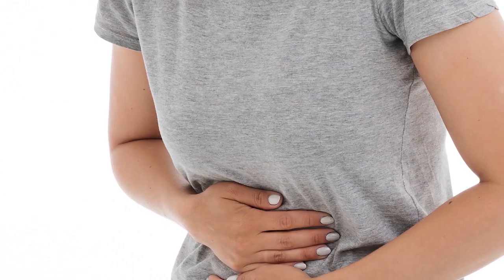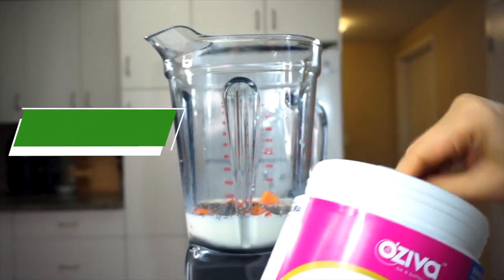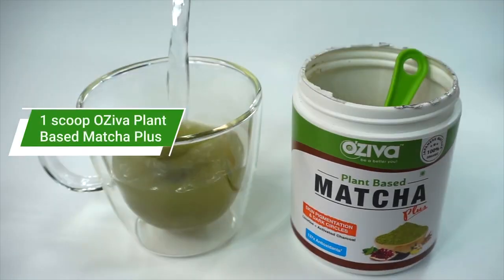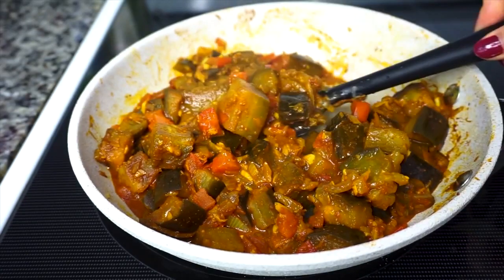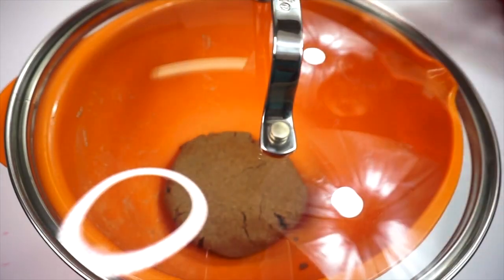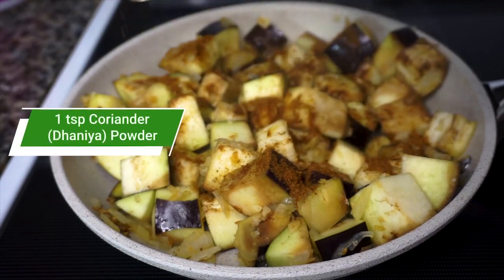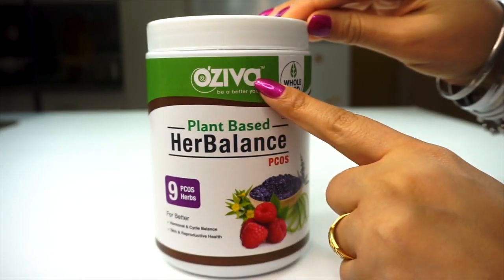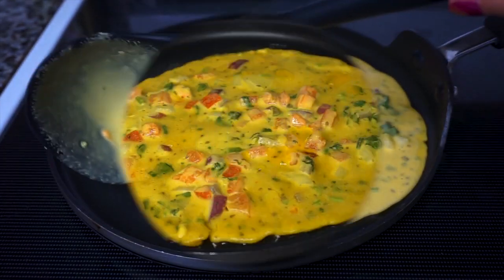PCOS Diet for Weight Loss | PCOS Diet Plan | Vegetarian Diet Plan | Healthy Recipes | OZiva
PCOS | Polycystic Ovarian Syndrome | PCOD | Polycystic Ovarian Disorder | PCOD | Women's Health | Weight Gain | How to Lose Weight | Weight Loss | PCOS Symptoms | PCOS Diet Plan | Versatile Vicky | Healthy Diet Plan | Healthy Diet | Healthy Recipes | PCOS Diet for Weight Loss | Vegetarian Diet Plan

1 out of 5 women is suffering from PCOS. It is a hormonal problem that leads to weight gain, fertility issues, acne, etc.

High insulin levels increase the production of male hormones called androgens. It leads to symptoms such as body hair growth, acne, irregular periods, and weight gain. Weight gain is triggered by the increased production of androgens

In this video, we share with you an easy to follow PCOS diet plan. If you're struggling with weight gain, then this is the perfect PCOS diet plan for weight loss. This is a vegetarian diet plan that can be followed by anyone easily at home. We hope that these healthy recipes by OZiva and Versatile Vicky make your journey to conquering PCOS easier.

Adding OZiva Her Balance for PCOS has helped several women to manage the symptoms of PCOS and have provided them with health and comfort.

Try it out and let us know, how much you like it?

We, OZiva, believe that working towards being a ‘better’ version of ourselves motivates us to continue our limitless journeys. Thus, we guide you to be on the right path of healthy living by providing Clean, Plant-Based Nutrition for Fitness, Health, Beauty & Mental Wellness. Let’s be a part of this healthy evolution to be ‘A better you, in every way’.

Why OZiva?

We are India’s leading Clean-label, active nutrition brand rooted in Ayurveda, and bettered by modern food & technology. With fitness, health, beauty & mental wellness, we are out to help every individual to unravel their better self in every way.